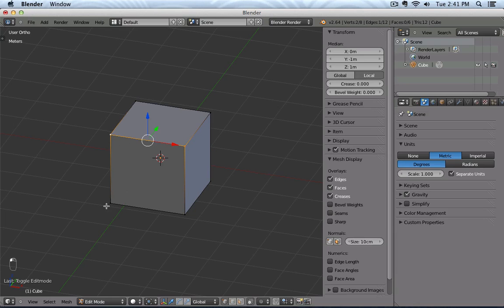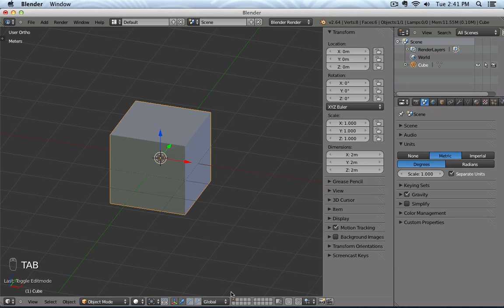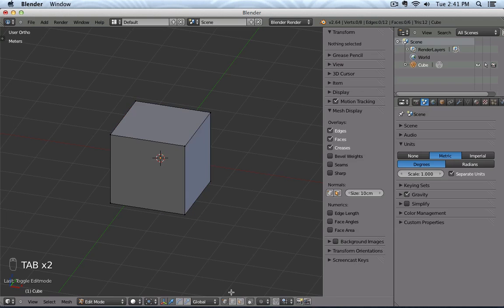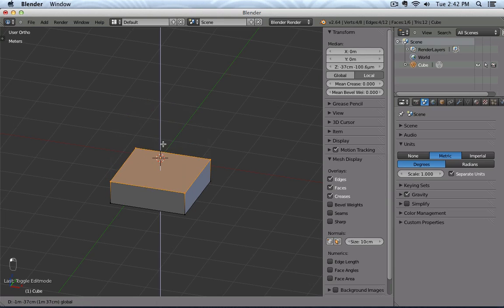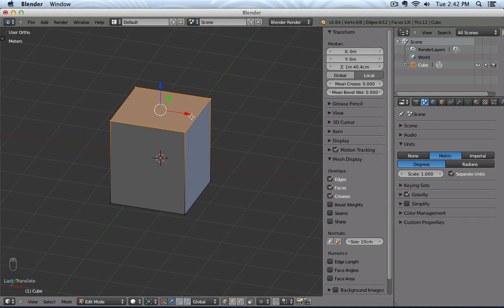15 Vertex Edge Face